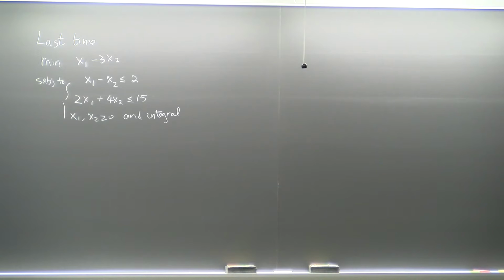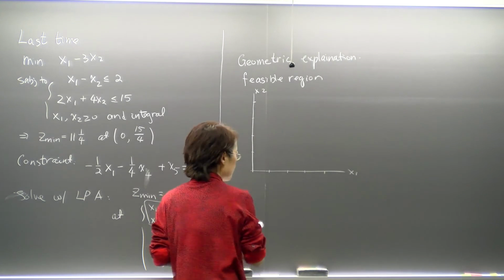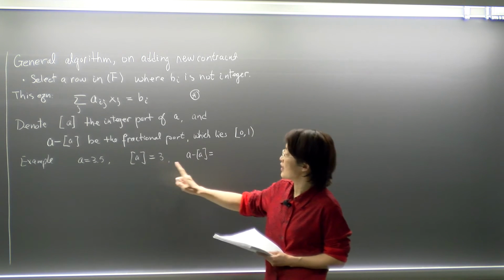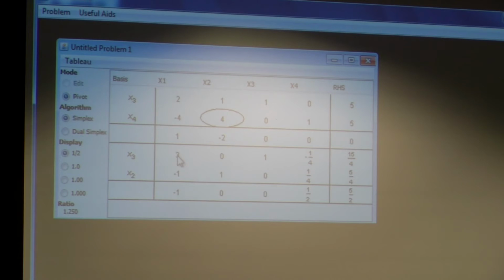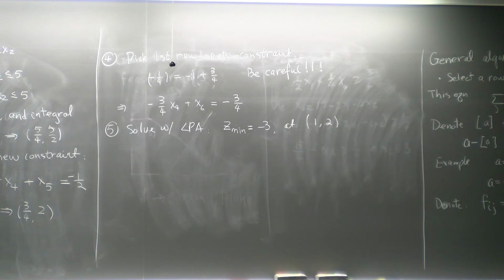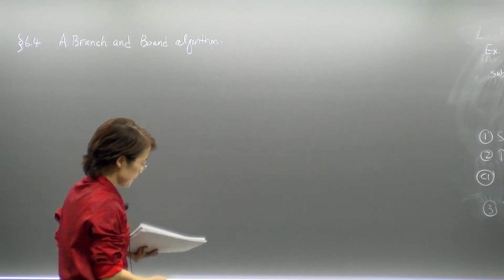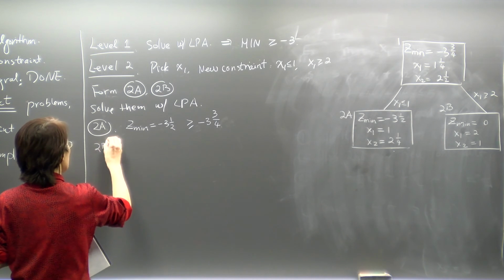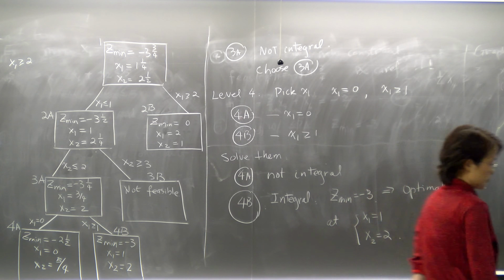Linear Programming. Lecture 24. Integer programming: cutting plan; branch and bound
Nov 17, 2016. Penn State University.